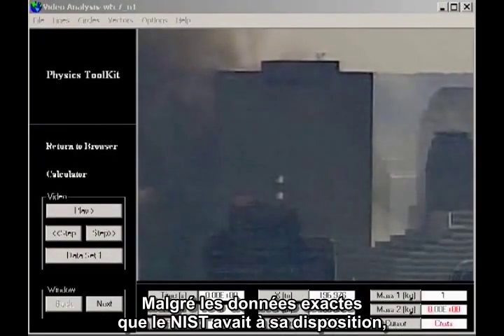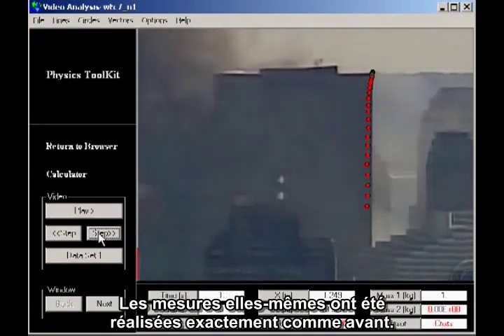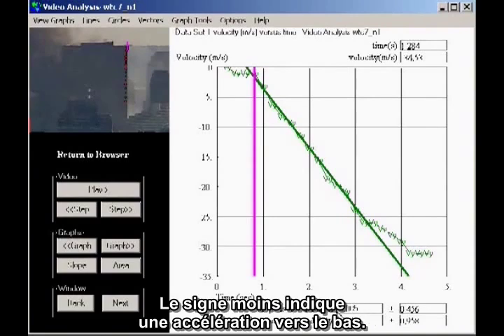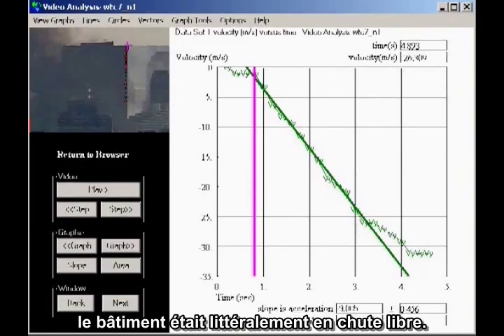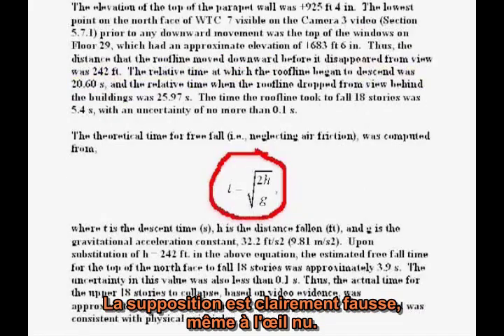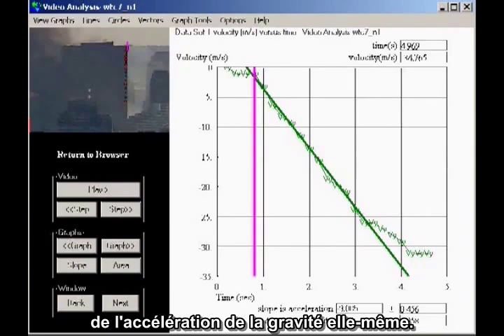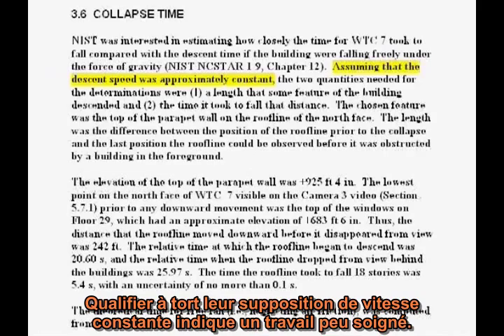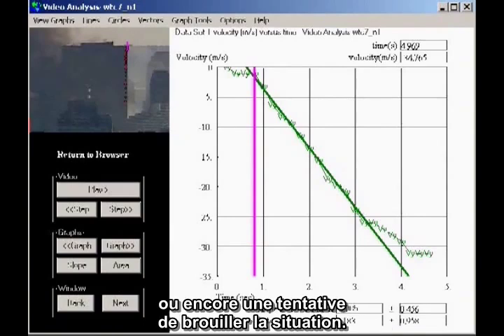Effondrement en chute libre de la tour World Trade Center 7 le 11 septembre VOSTFR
David Chandler, professeur de physique en lycée aux Etats Unis, nous parle dans une vidéo de l'effondrement de la tour 7 le jour de la tragédie du 11 septembre, environ 1h après que les Twin Towers aient touché elles-même le sol. Il démontre à l'aide d'un logiciel de physique basic que les conclusions du rapport officiel produit par le NIST sont, je cite "malhonnêtes". On ne trouve que peu d'informations officielles sur ce que certains appellent une "démolition controllée".
Un collectif appellé Rethink911 demande au authorités d'ouvrir une nouvelle enquête. Pour plus d'informations